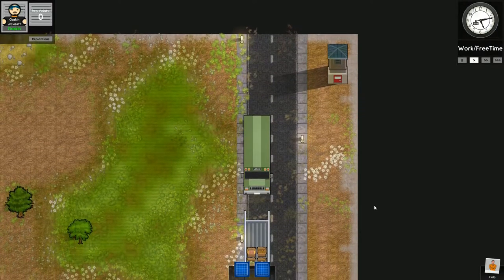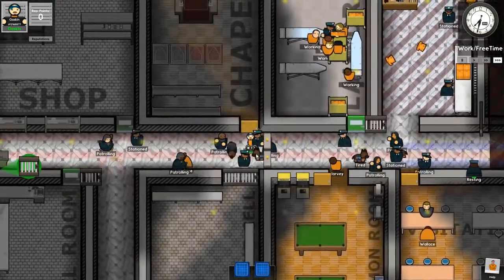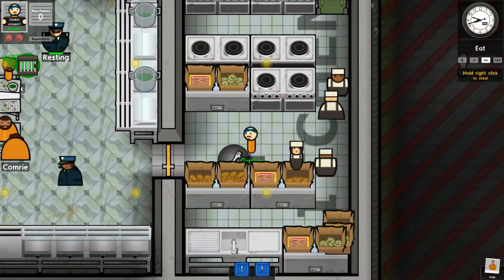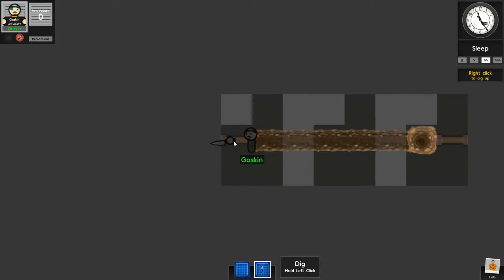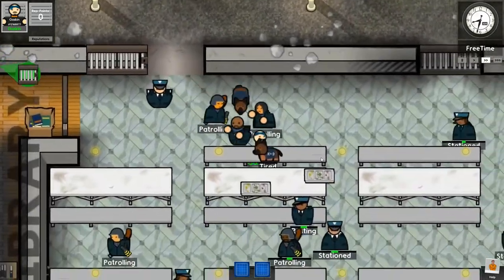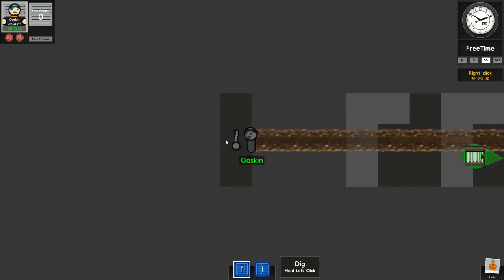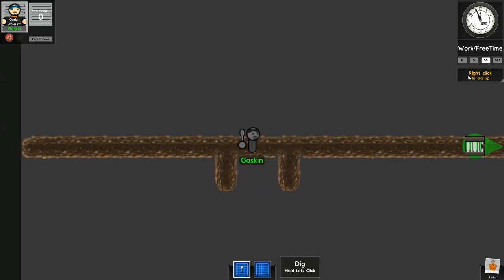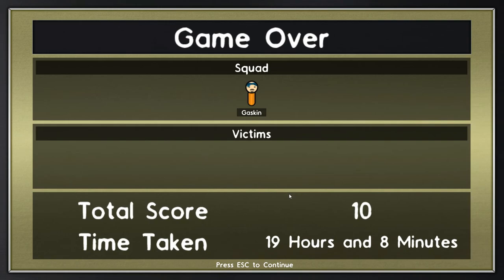Prison Architect Let's Escape Green Light Zone's Prison - Collaboration Project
Hey Everyone!

So i was challenged to build a prison for a fellow youtuber and have him escape it and he did the same for me. This video is of me escaping his prison . I created one for him as well. This was a fun little project that he wanted to do and i liked it. TO learn more see below. I hope you enjoy the video!